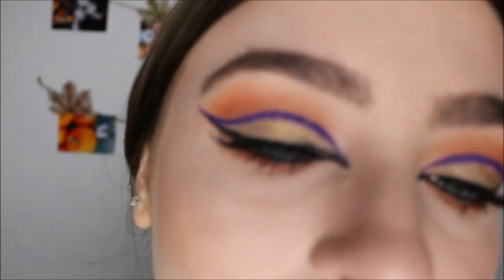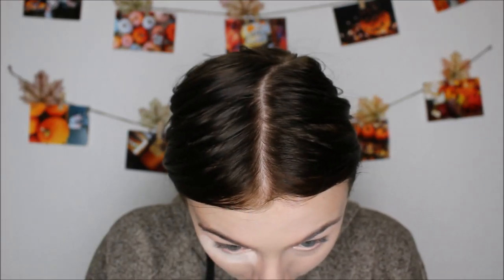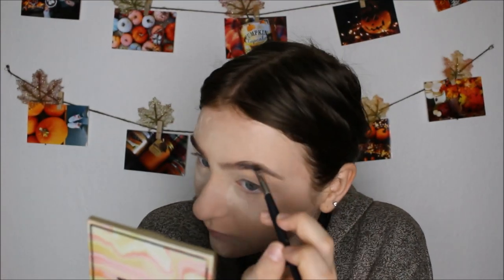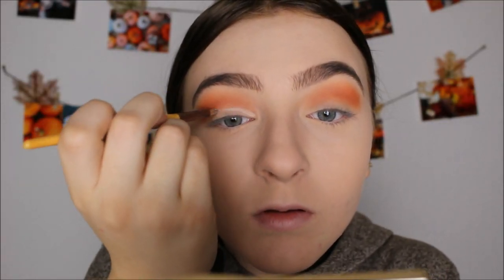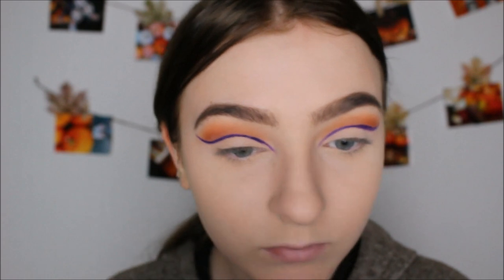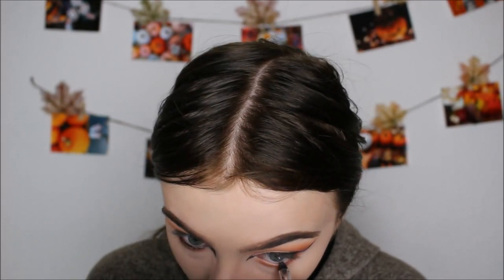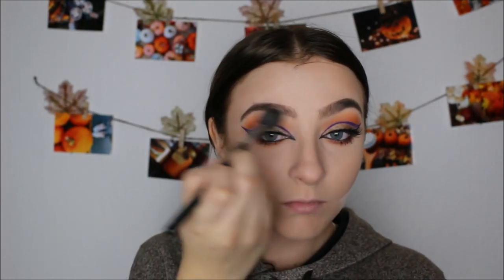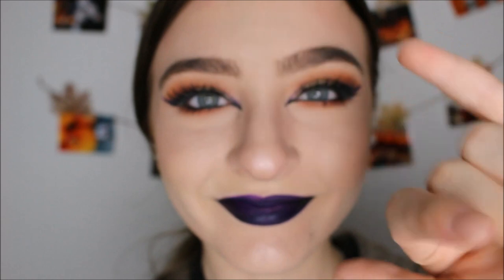Dramatic Fall Glam Cat Eye Cut Crease Makeup Tutorial!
WOAH LONG TITLE AF. NEW VIDEO AHHHHHHHHH! ILY GUYS! Comment requests for more videos + any questions you may have!
About Me:
How old are you?
16
What grade are you in?
11th grade
What camera do you film with?
Nikon COOLPIX L340 or Canon Powershot 110 HS
Get literal free money from downloading apps. no joke. free money. *NOT SPONSORED
Get cash back when you shop! *NOT SPONSORED (It actually works yo I got a sephora and a paypal giftcard)